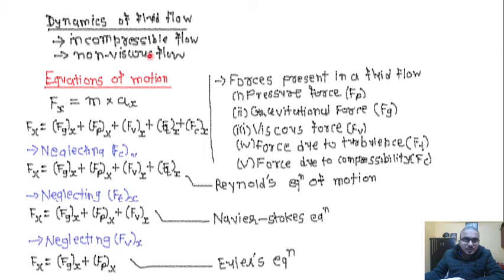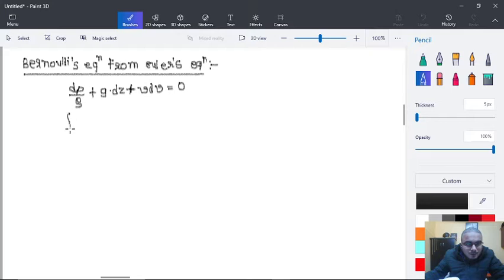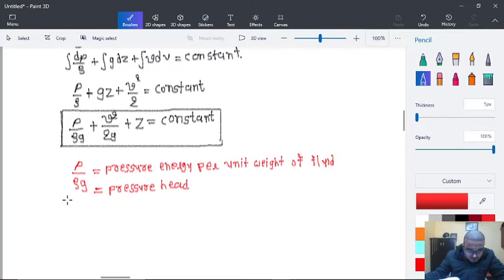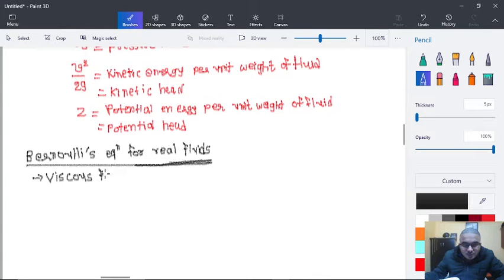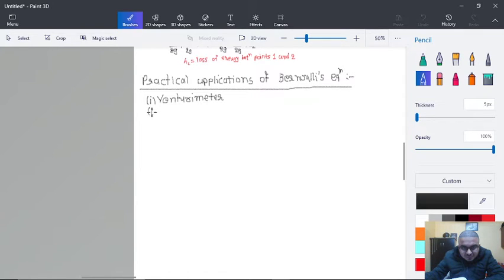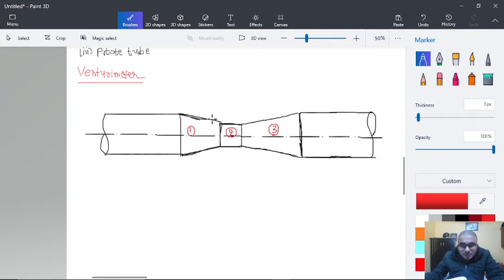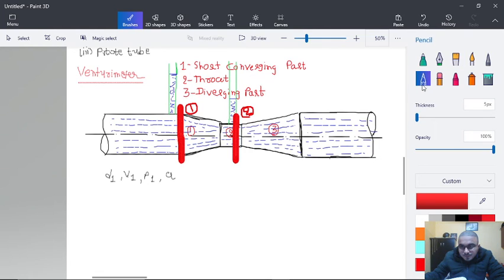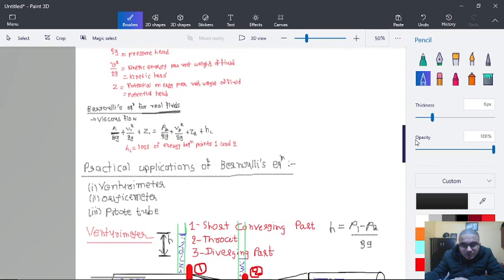FMHM - 13- Dynamics of Fluid Flow Part - II